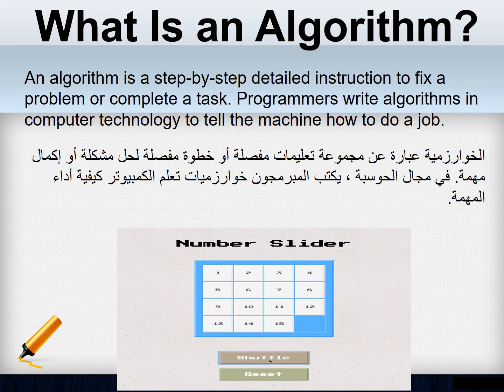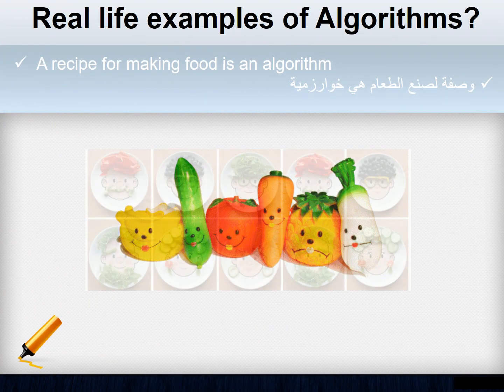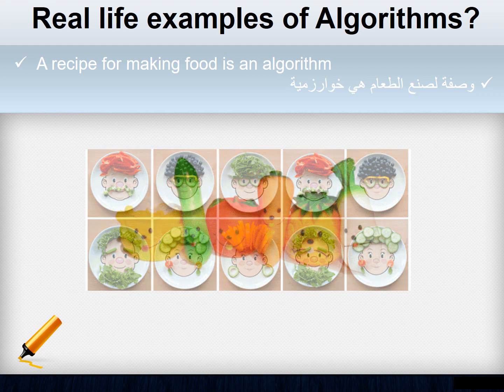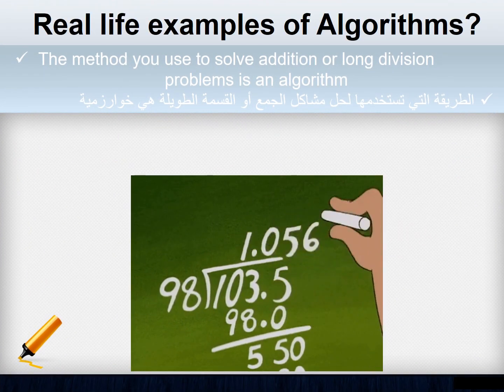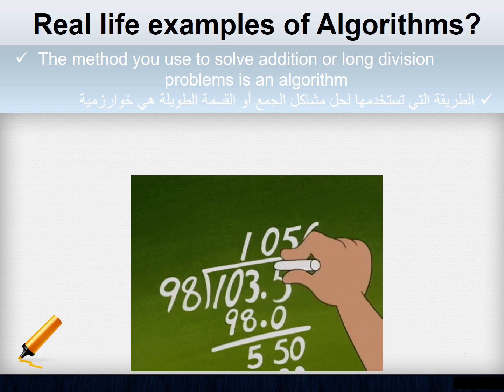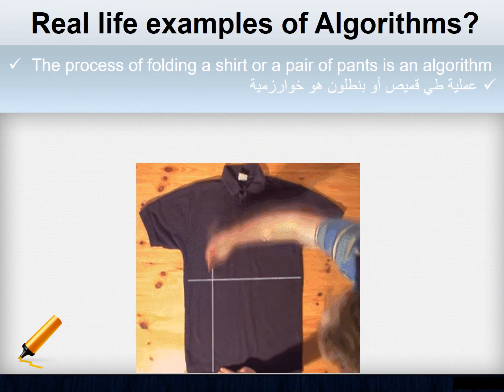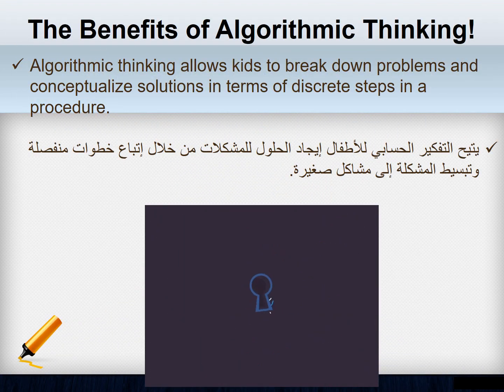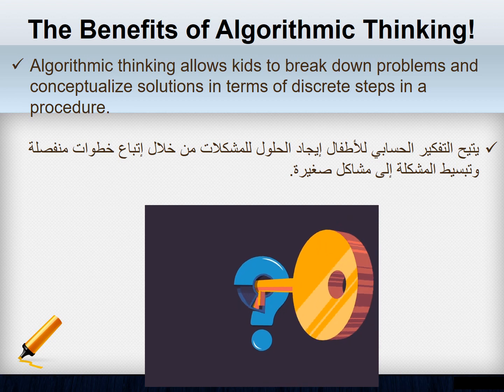How do I teach algorithms concept to my child | كيف يمكنني تدريس مفهوم الخوارزميات لطفلي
Algorithmic thinking allows kids to break down problems and conceptualize solutions in terms of discrete steps in a procedure.